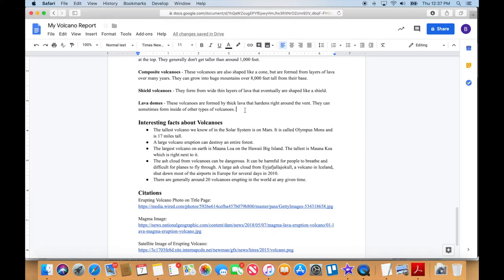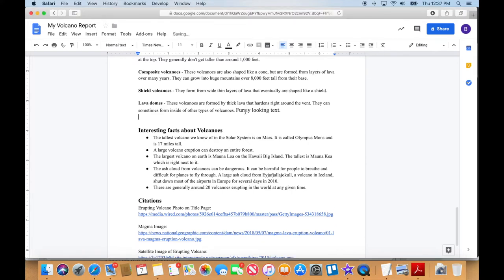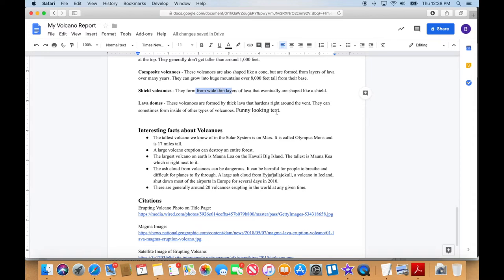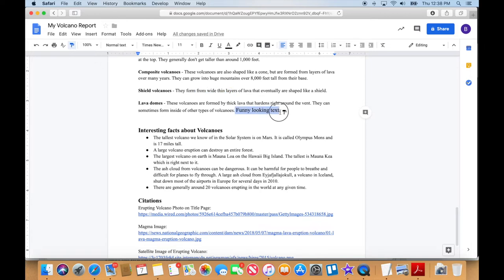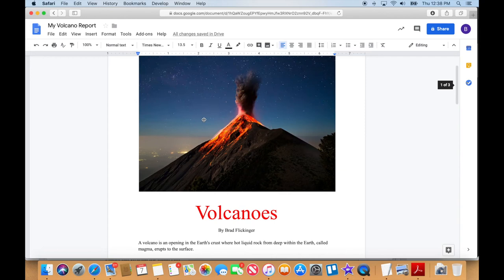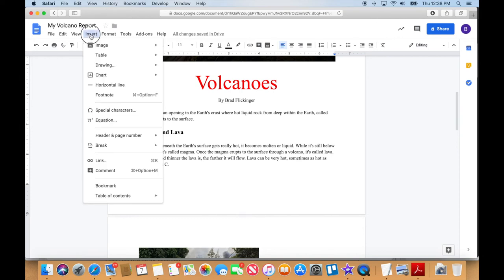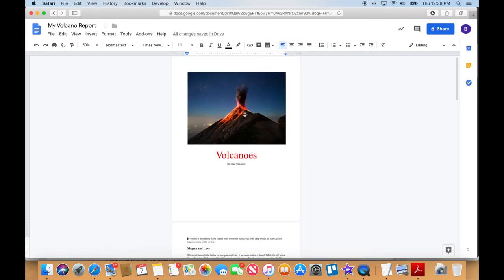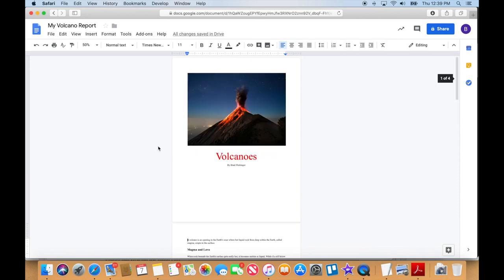Level 1 Part 8 Google Student